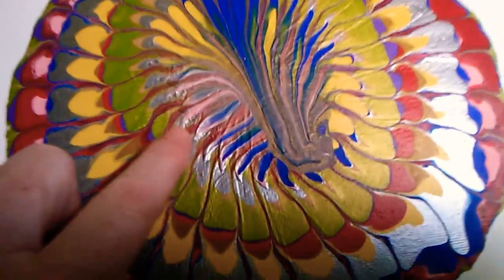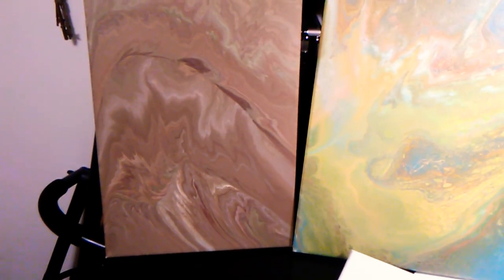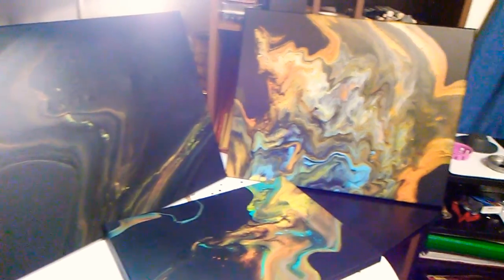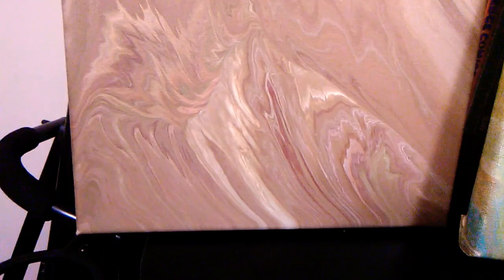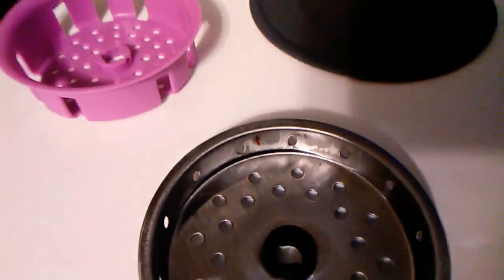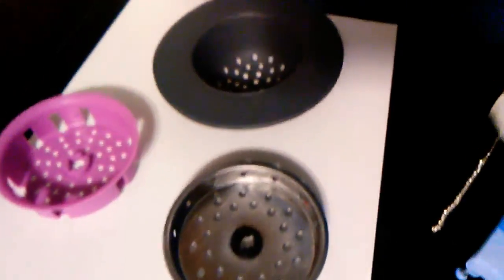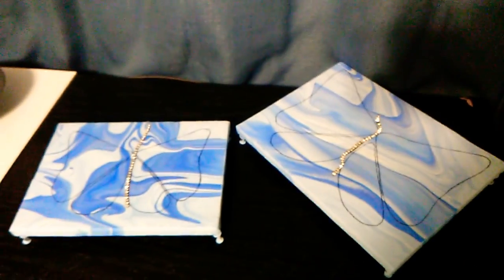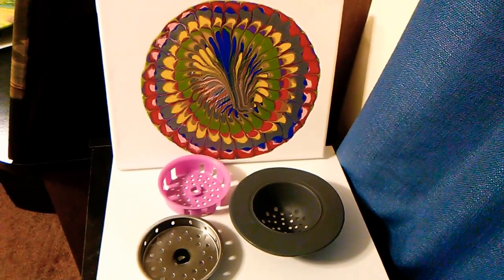Update on Pour Paintings